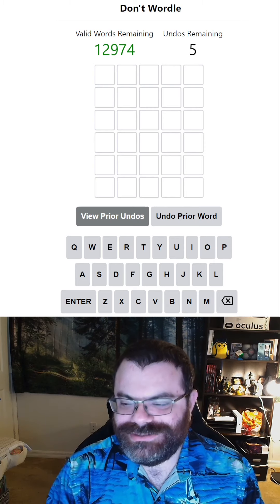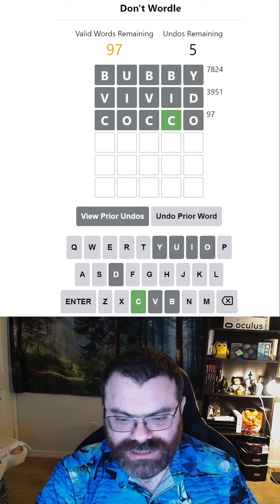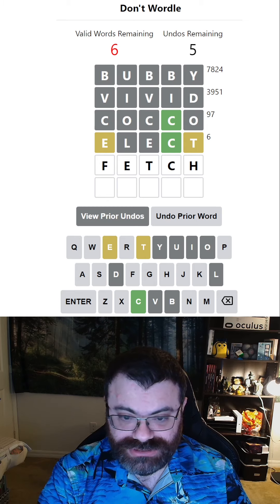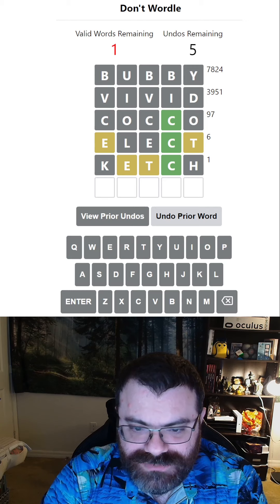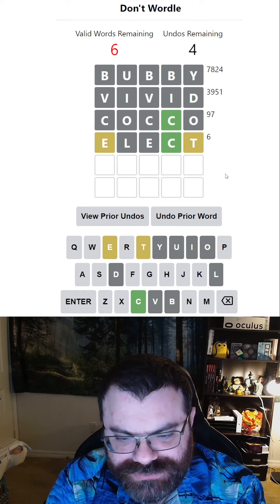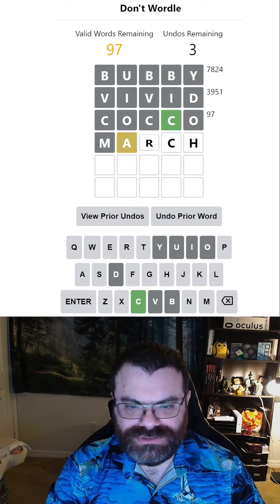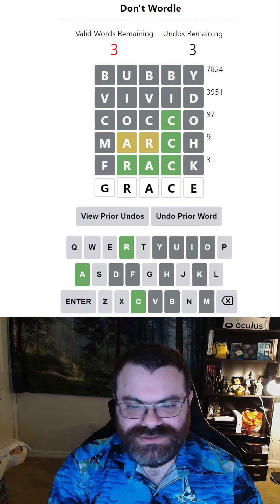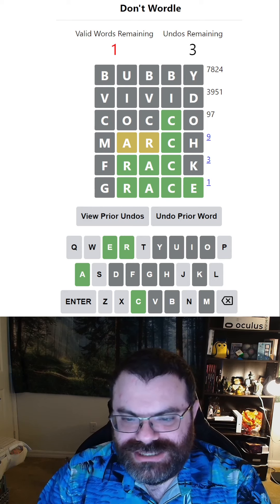Failing Wordle takes thought! (Don't Wordle, Nov 20 2022 [NOT the 19th!])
Spoilers for the Don't Wordle for Nov 20, 2022 (I say the 19th but this is the 20th!)